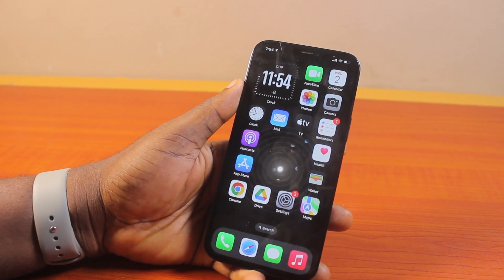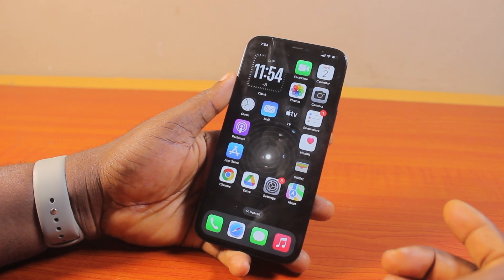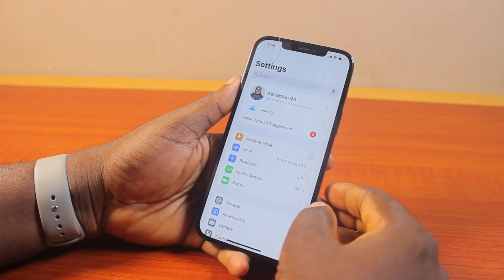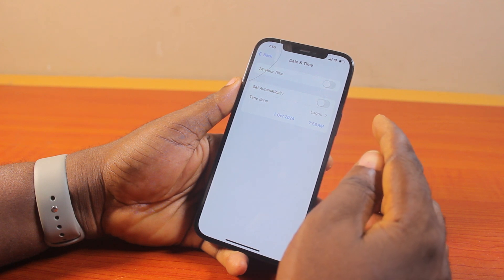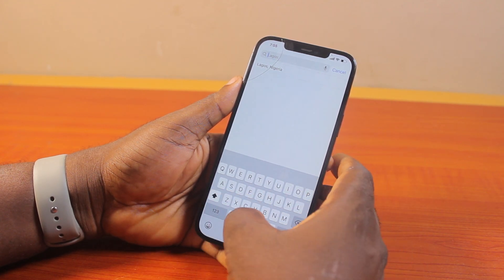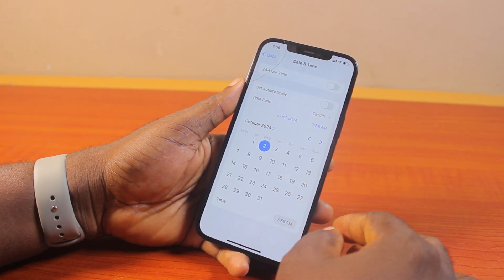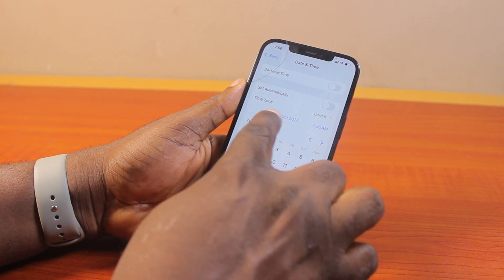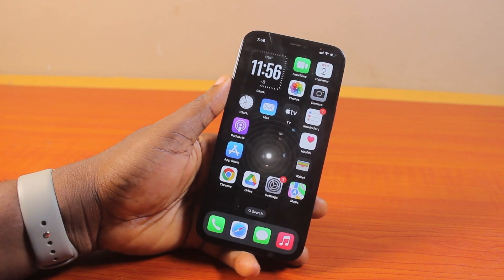How to Change Time on iPhone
Cheap iPhone
Cheap Samsung Phone
Cheap Apple Watch
Cheap Digital Camera
Cheap YouTube Microphone
Cheap MicroSD Card